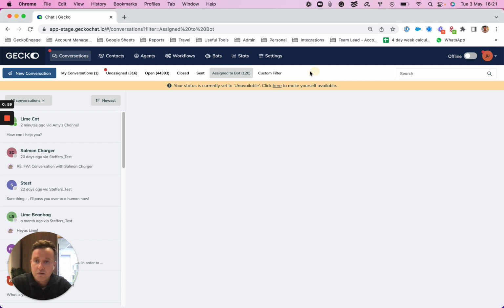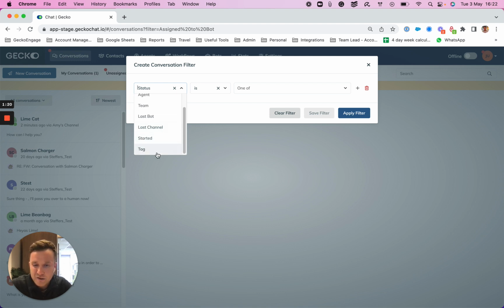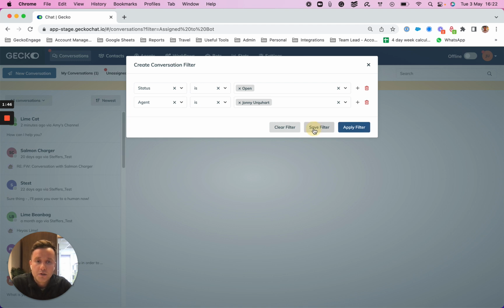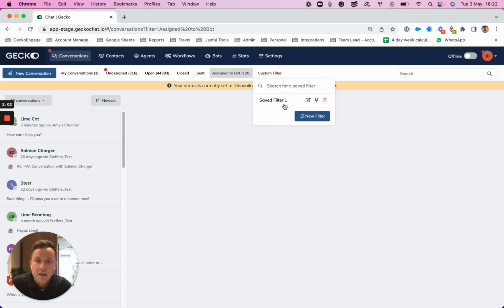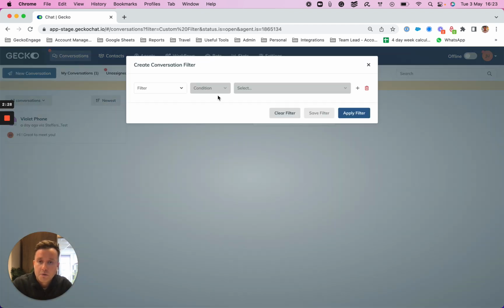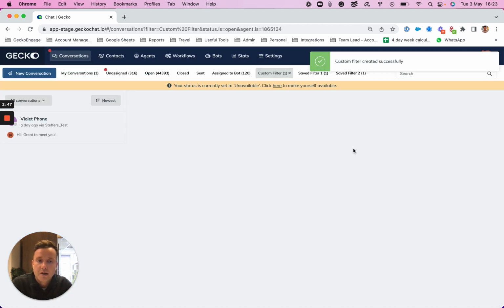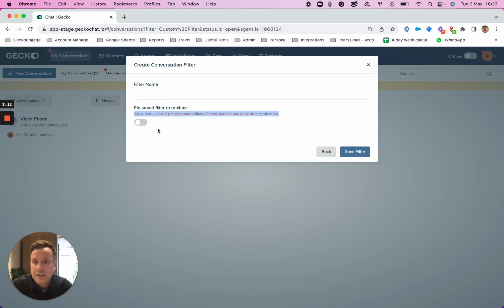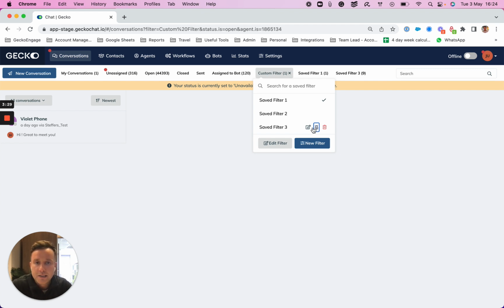Saved Custom Filters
Discover how to make the most of Gecko with our 3-minute tutorial on custom filters.

Here's what you'll learn:

✅ Easy Setup: See the simple interface and get started quickly.

✅ Step-by-Step Instructions: Follow along as we show you how to create and customize filters.

✅ Instant Results: Watch the before-and-after effects of your filters in real-time.

✅ Pro Tips: Get helpful tips to boost your productivity.

Perfect for both beginners and experienced users, this video will help you improve your tasks and get professional results. Watch now and start mastering custom filters!